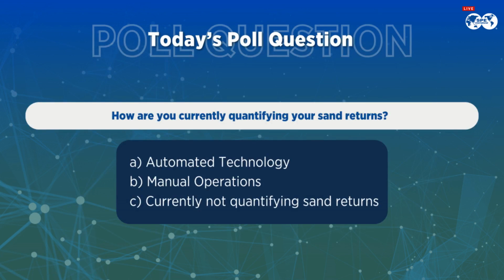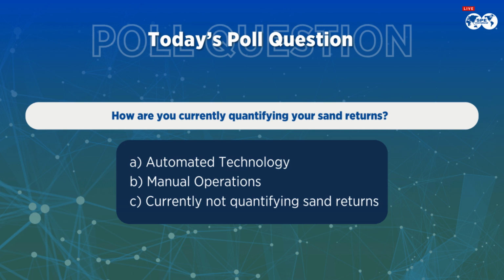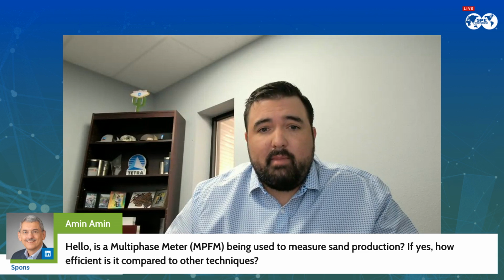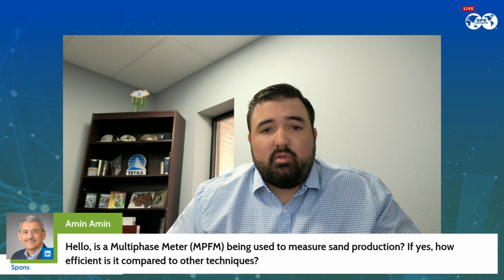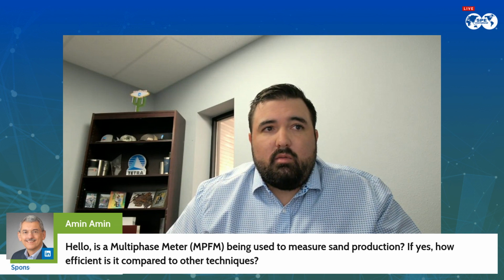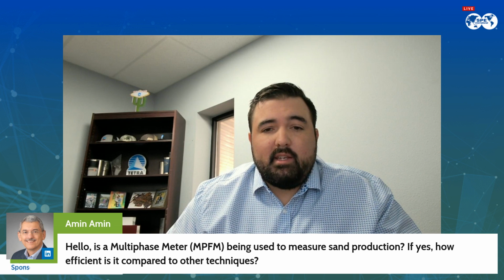SPE Tech Talk with TETRA: Revolutionizing Efficiency with Automated Flowback Tech & Advancement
In this SPE Tech talk, Travis Bahrt, Regional Manager at TETRA, discusses TETRA’s cutting-edge automated flowback capabilities, revolutionizing the oilfield.